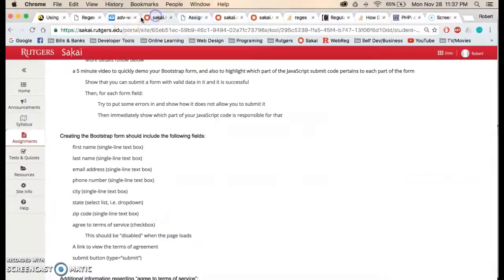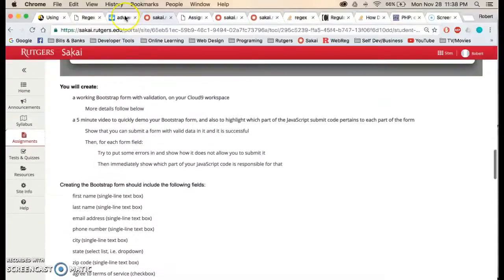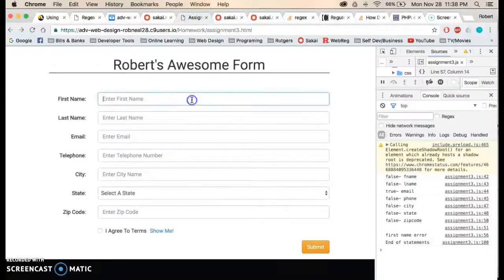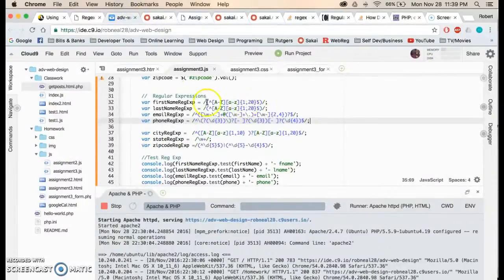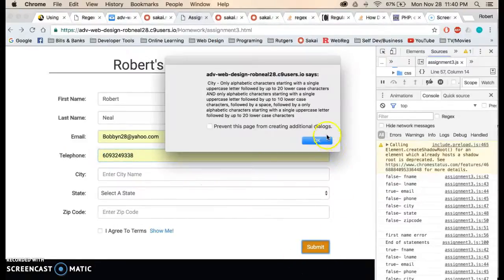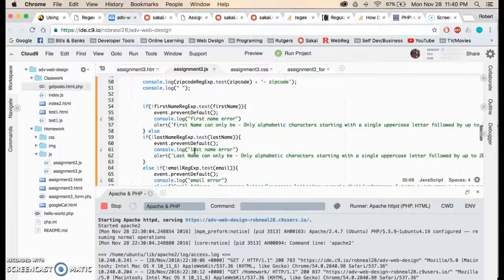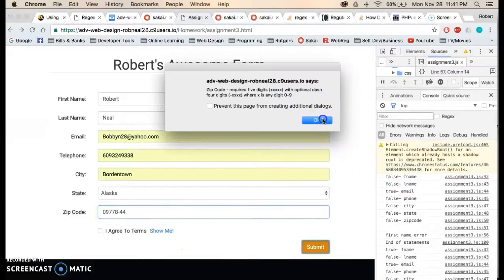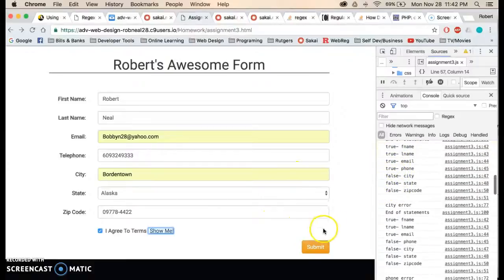Assignment 3 - Form Validation